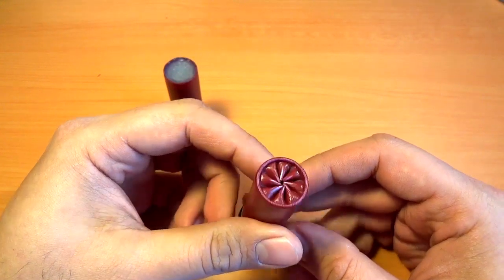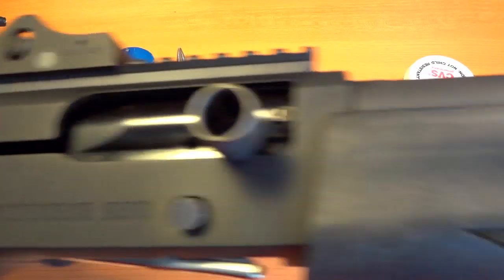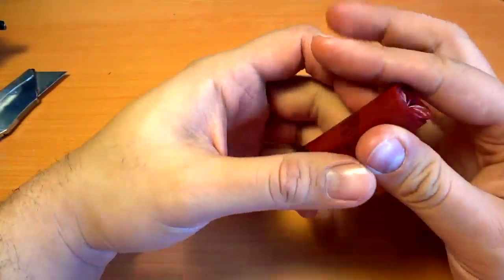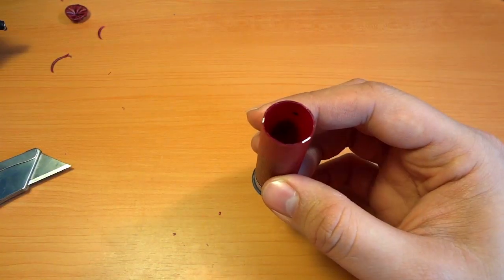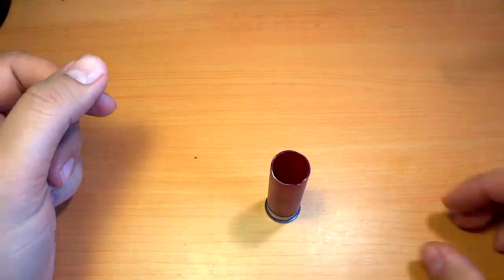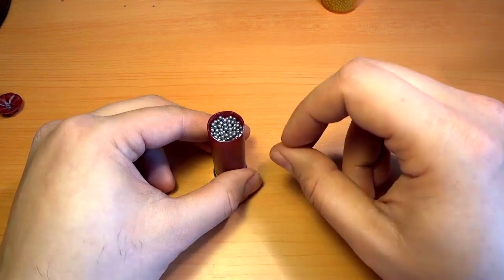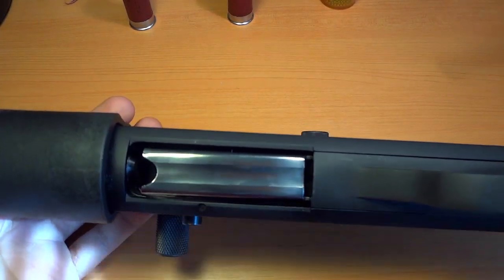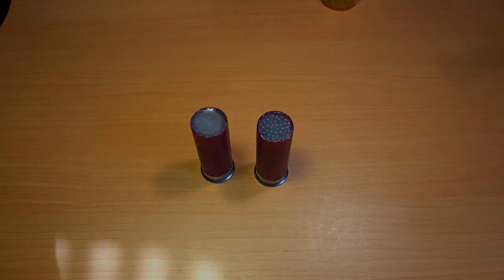How to make a cheap 12 gauge snap cap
This is very dangerous and should not be tried by any one.